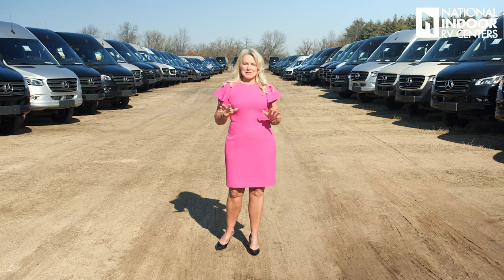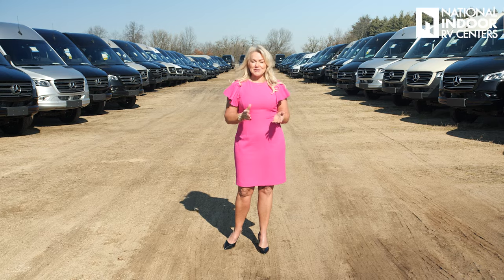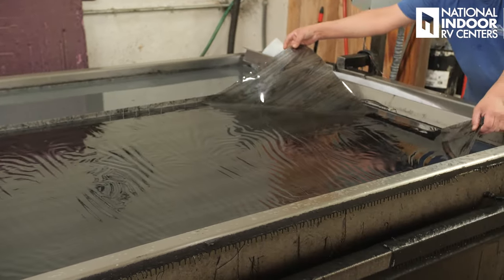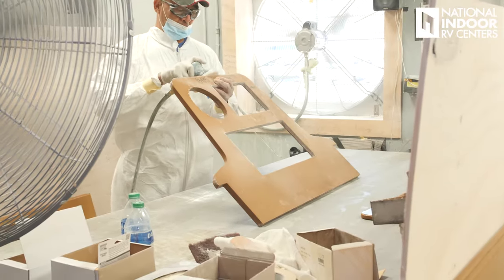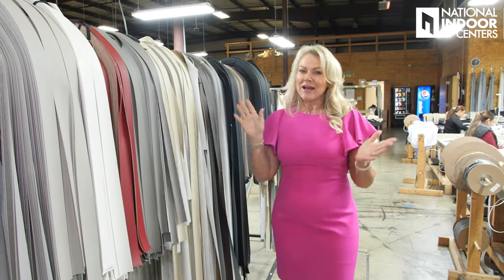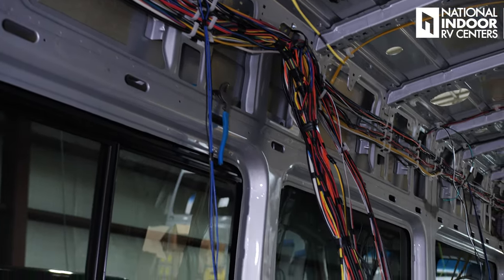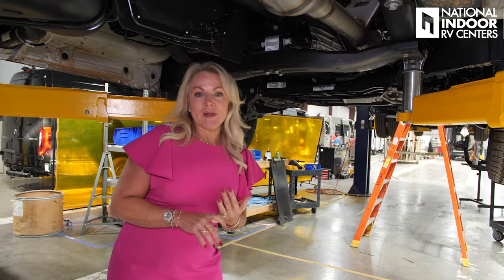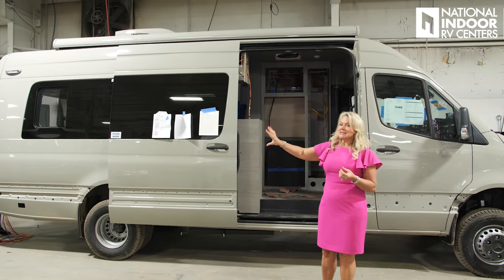Midwest Automotive Designs Factory Tour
Join National Indoor RV Centers’ Angie Morell on her tour of the @MidwestAutomotiveDesigns factory! Manufactured since 2001, ever since the Sprinter was introduced, Midwest Automotive Designs enhances the legendary quality, performance, and safety engineering of the Mercedes-Benz Sprinter chassis. With chassis straight from Germany Angie walks you through Midwest Automotive Designs’ extensive Class B build process. Through their in-house engineers, designers and craftsmen – including their own custom seating division and wood processing department they build an impressive camper van with luxury finishes. Angie even catches a sneak peek of new 2025 units being built.

Watch Angie's walkthrough of the 2024 Midwest Automotive Designs Heritage Browse our Midwest Automotive Designs inventory today

00:33 - Intro
01:07 - Chassis Lot
02:56 - Stripping of Chassis
04:14 - Flooring
04:51 - Woodwork/Hydrograph
07:18 - Upholstery
09:19 - Wires/Walls
10:38  - Power Options
12:32 - Mobility Option
12:54 - Final Assembly
16:19 - Finished Product
16:59 - Outro